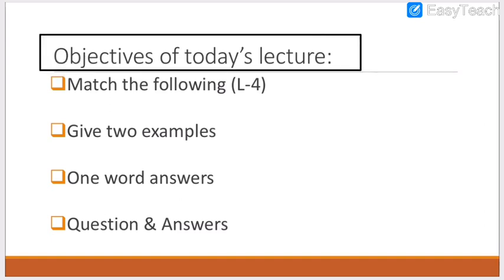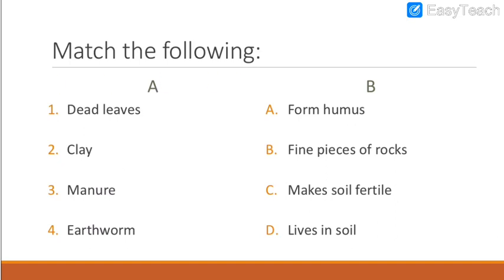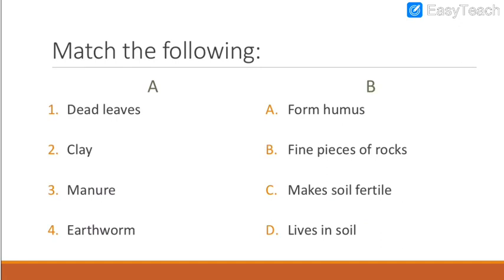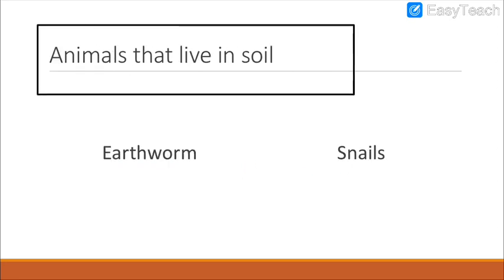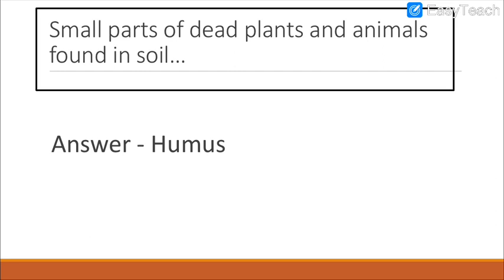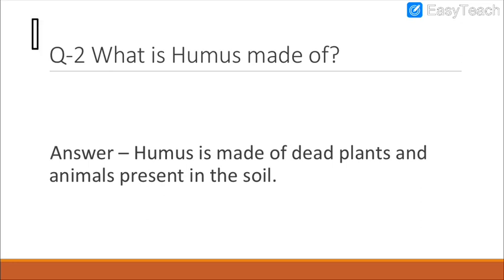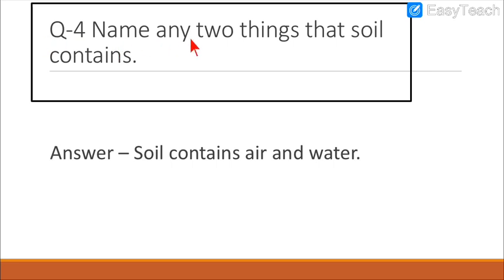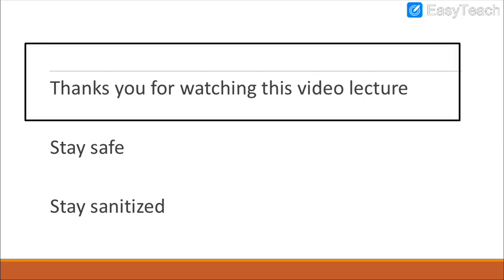STD 3RD SUB-SCI P-9 DT-15.07.2020